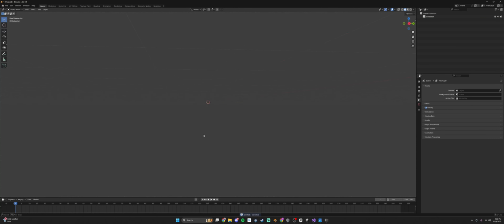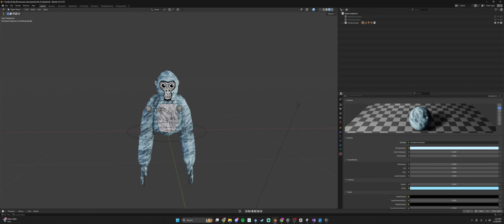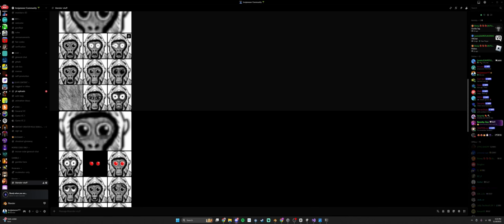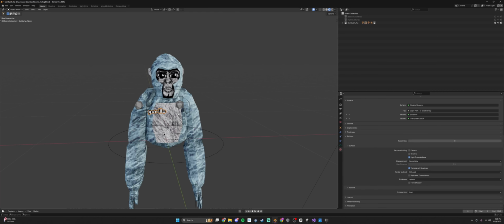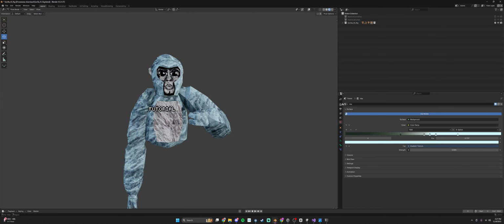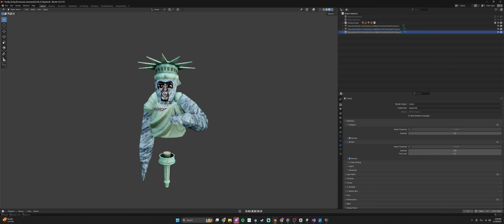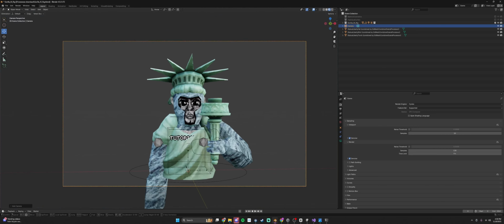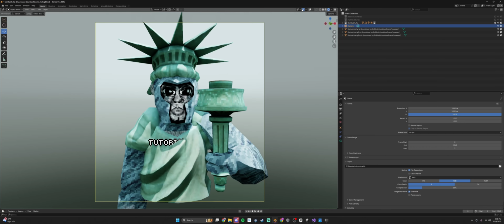Easiest Way to Make Gorilla Tag Blender Profile Pictures!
__**Gorilla_IK_Rig 1.5.1 **__

Cosmetics

textures